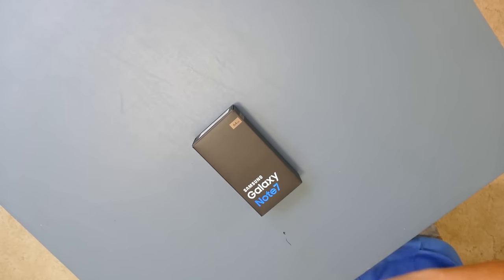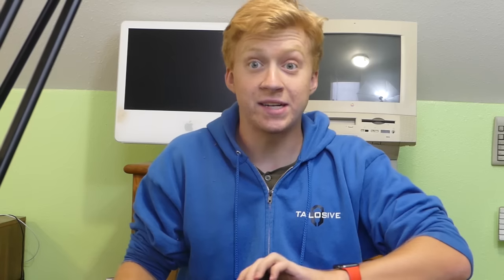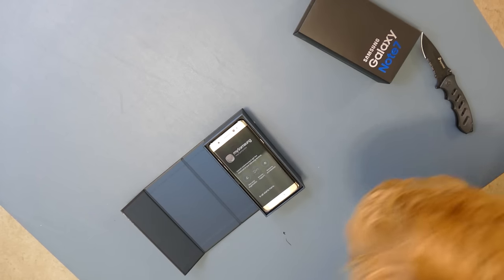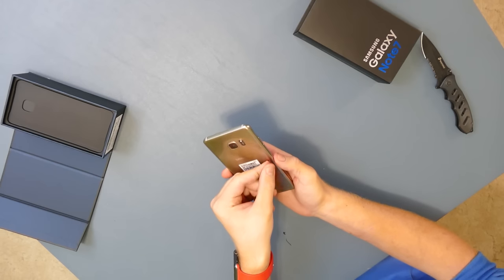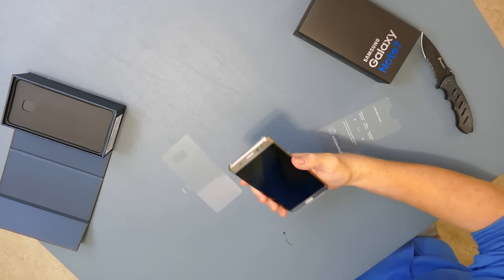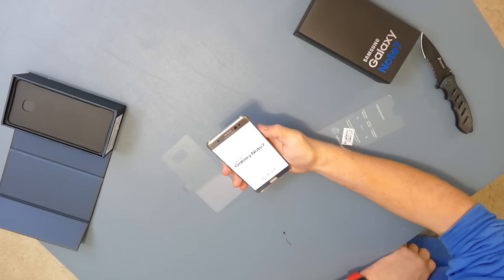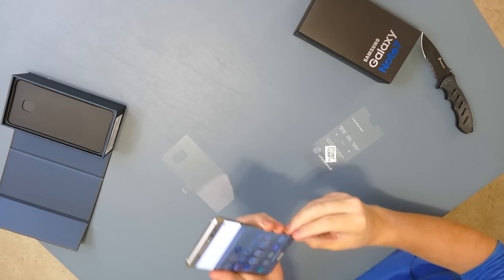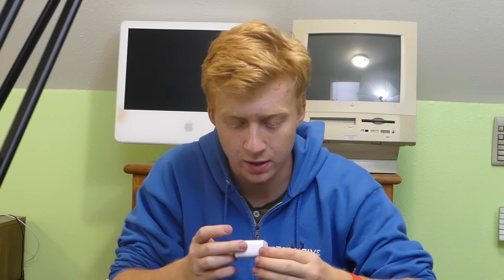Galaxy Note 7 Unboxing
It's explosive, but I'm reviewing it!